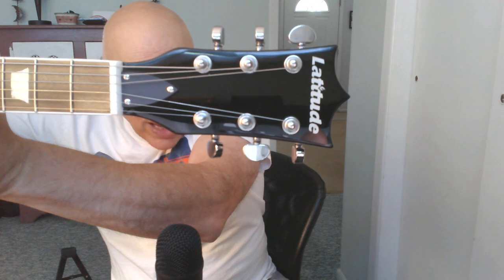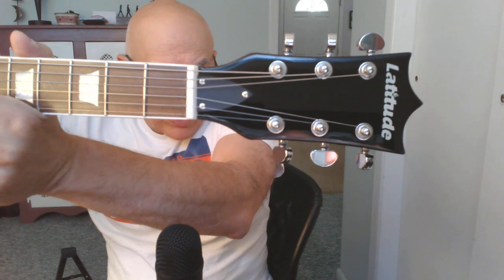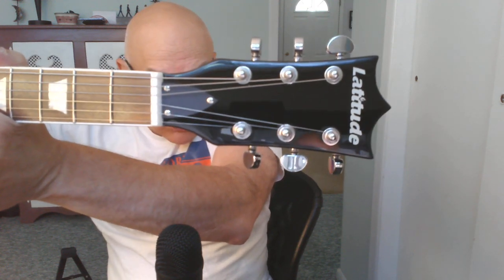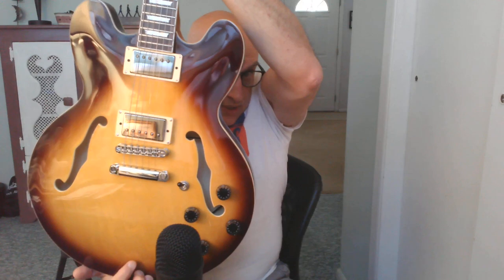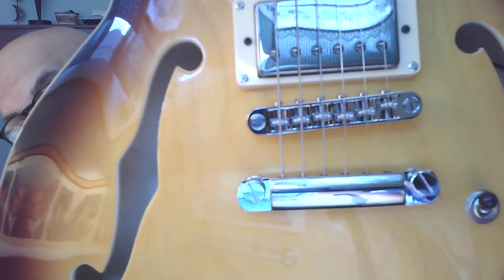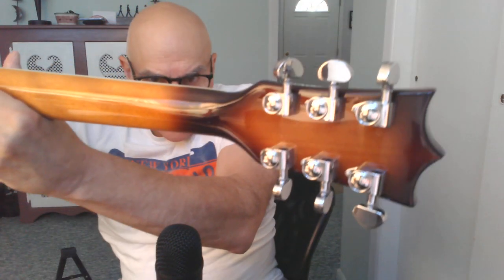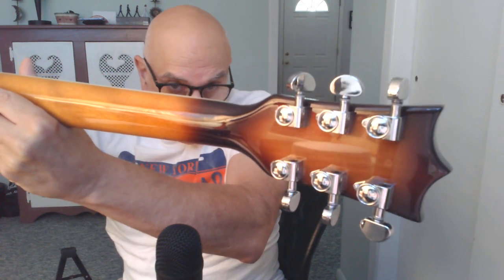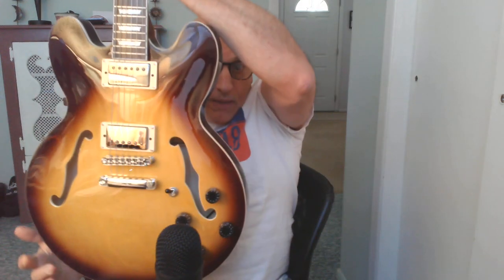Latitude SE 1819 Electric Guitar- Are These As Good As The Hype?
Latitude SE 1819 Guitar